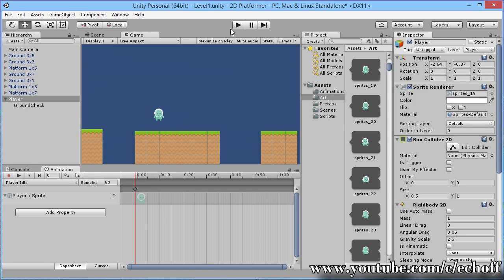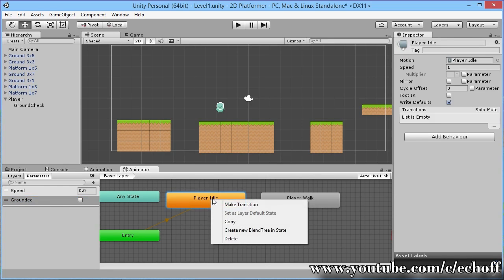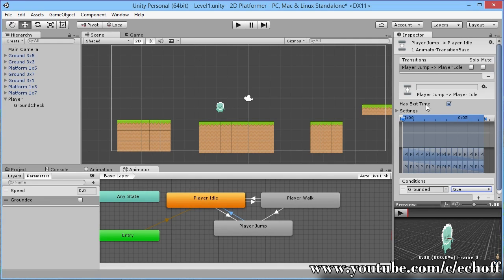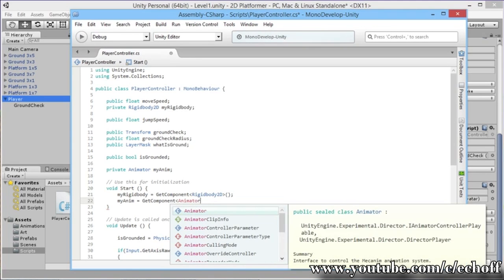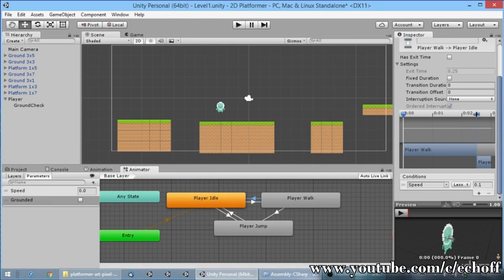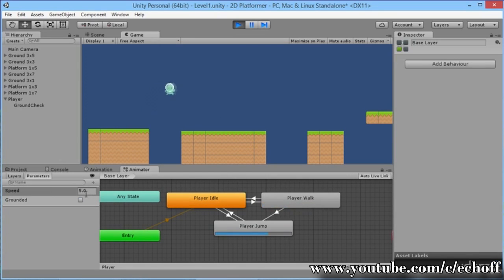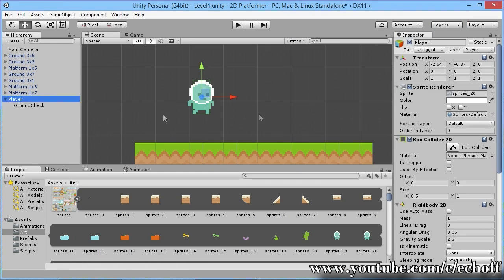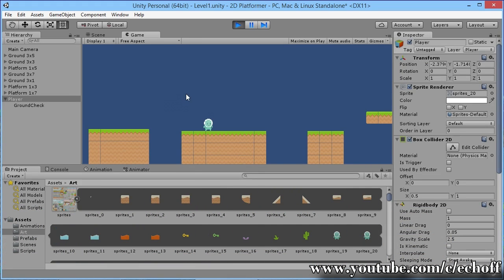Unity 5: How To Create a 2D Game In Unity : Lesson #4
Unity is a cross-platform game engine developed by Unity Technologies and used to develop video games for PC, consoles, mobile devices and websites. First announced only for OS X, at Apple's Worldwide Developers Conference in 2005, it has since been extended to target 27 platforms. Nintendo provides free licenses of Unity 5 to all licensed Nintendo Developers along with their software development kits (SDKs) for the Wii U and Nintendo 3DS Family.

Five major versions of Unity have been released. At the 2006 WWDC show, Apple named Unity as the runner up for its Best Use of Mac OS X Graphics category.
With an emphasis on portability, the engine targets the following APIs: Direct3D and Vulkan on Windows and Xbox 360; OpenGL on Mac, Linux, and Windows; OpenGL ES on Android and iOS; and proprietary APIs on video game consoles. Unity allows specification of texture compression and resolution settings for each platform that the game engine supports, and provides support for bump mapping, reflection mapping, parallax mapping, screen space ambient occlusion (SSAO), dynamic shadows using shadow maps, render-to-texture and full-screen post-processing effects. Unity's graphics engine's platform diversity can provide a shader with multiple variants and a declarative fallback specification, allowing Unity to detect the best variant for the current video hardware and, if none are compatible, to fall back to an alternative shader that may sacrifice features for performance.

Unity is notable for its ability to target games to multiple platforms. Within a project, developers have control over delivery to mobile devices, web browsers, desktops, and consoles. Supported platforms include Android, Apple TV, BlackBerry 10, iOS, Linux, Nintendo 3DS line, macOS, PlayStation 4, PlayStation Vita, Unity Web Player (including Facebook), Wii, Wii U, Nintendo Switch, Windows Phone 8, Windows, Xbox 360, and Xbox One. It includes an asset server and Nvidia's PhysX physics engine. Unity Web Player is a browser plugin that is supported in Windows and OS X only, which has been deprecated in favor of WebGL. Unity is the default software development kit (SDK) for Nintendo's Wii U video game console platform, with a free copy included by Nintendo with each Wii U developer license. Unity Technologies calls this bundling of a third-party SDK an "industry first"
In 2012, VentureBeat said, "Few companies have contributed as much to the flowing of independently produced games as Unity Technologies. ... More than 1.3 million developers are using its tools to create gee-whiz graphics in their iOS, Android, console, PC, and web-based games. ... Unity wants to be the engine for multi-platform games, period."

For the Apple Design Awards at the 2006 WWDC trade show, Apple, Inc. named Unity as the runner-up for its Best Use of Mac OS X Graphics category, a year after Unity's launch at the same trade show.Unity Technologies says this is the first time a game design tool has ever been nominated for this award. A May 2012 survey by Game Developer magazine indicated Unity as its top game engine for mobile platforms.In July 2014, Unity won the "Best Engine" award at the UK's annual Develop Industry Excellence Awards.

Unity 5 was met with similar praise, with The Verge stating that "Unity started with the goal of making game development universally accessible. Unity 5 is a long-awaited step towards that future."

Following the release of Unity 5, Unity Technologies drew some criticism for the high volume of quickly produced games published on the Steam distribution platform by inexperienced developers.CEO John Riccitiello said in an interview that he believes this to be a side-effect of Unity's success in democratizing game development: "If I had my way, I'd like to see 50 million people using Unity – although I don't think we're going to get there any time soon. I'd like to see high school and college kids using it, people outside the core industry. I think it's sad that most people are consumers of technology and not creators. The world's a better place when people know how to create, not just consume, and that's what we're trying to promote."

In December 2016, Unity Technologies announced that they will change the versioning numbering system for Unity from sequence-based identifiers to year of release to align the versioning with their more frequent release cadence.